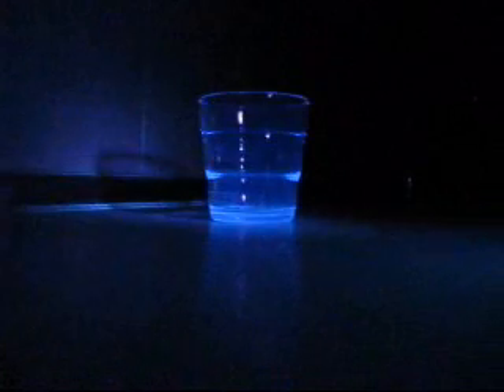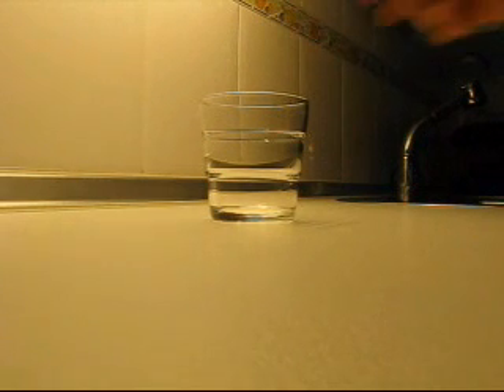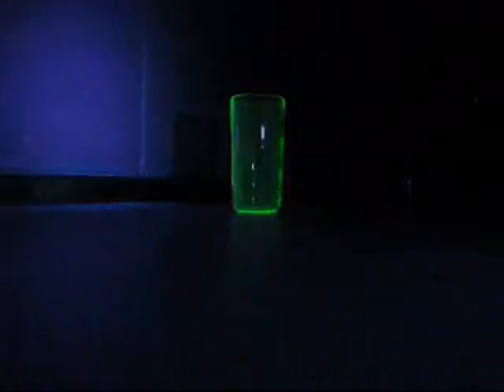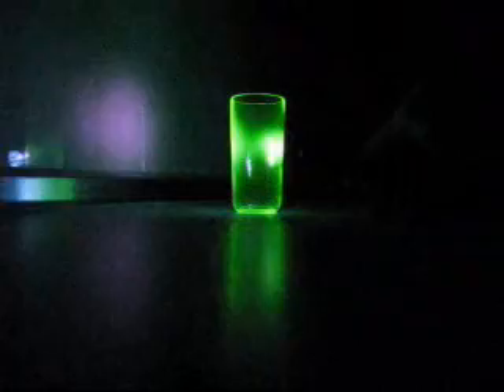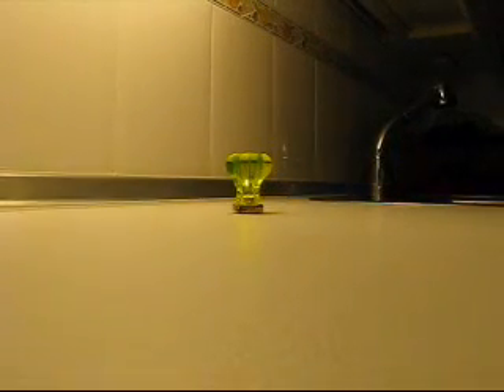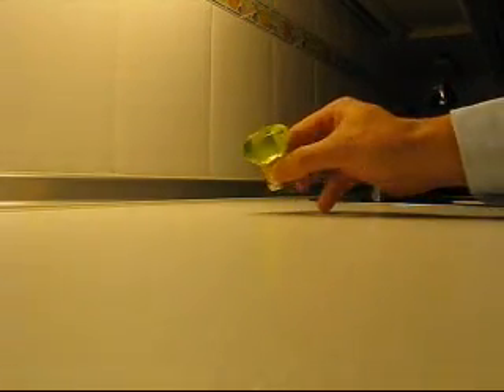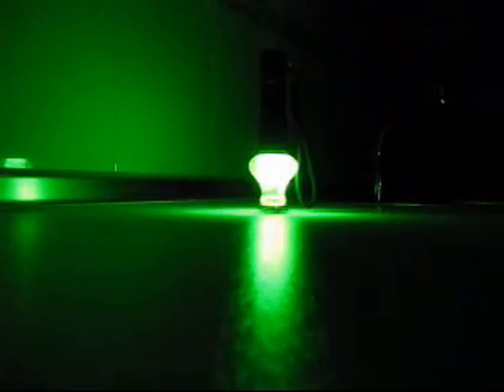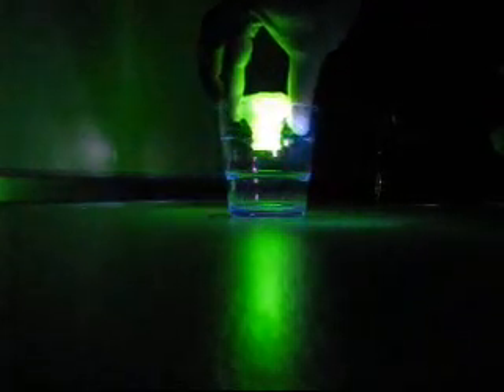Uranium glass and UV light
Uranium oxides have been used up to the 50's to give a stylish yellowish colour to glass. Ultra-Violet light makes uranium glass very luminescent, as you can see in this video. Do not make too many experiments with UV light: it can seriously harm your eyes and your skin (especially UV-B and UV-C, or the so-called medium- and shortwave UV); however, the torch shown in the video makes use of 9 safe UV-A (longwave) leds.